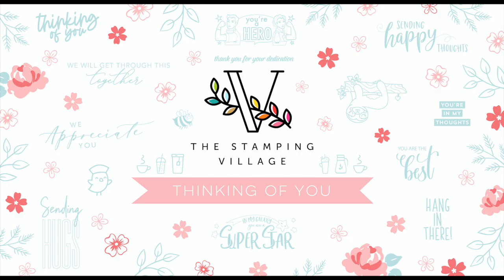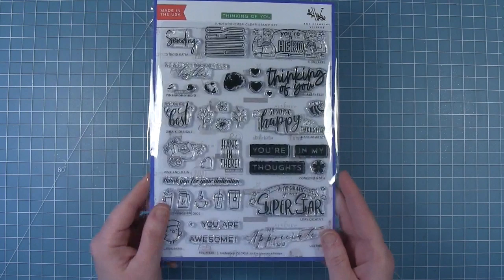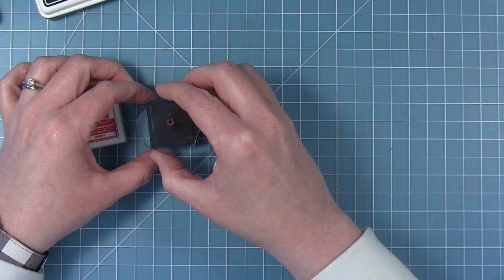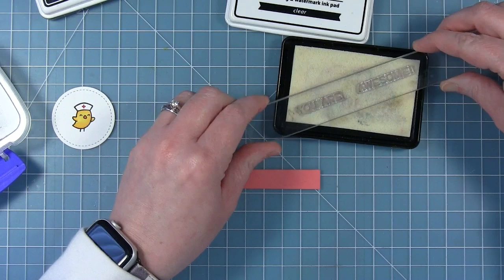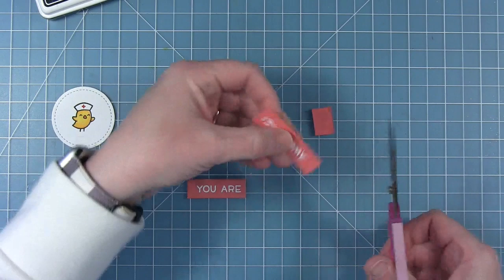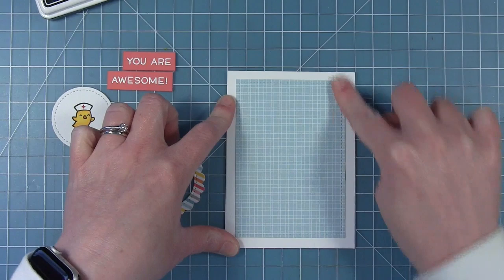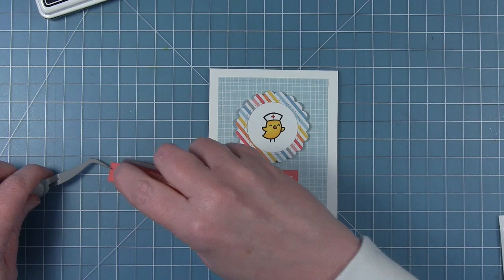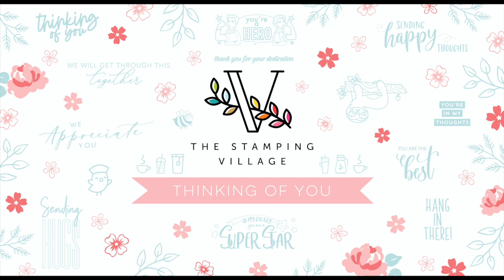The Stamping Village Thinking of You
Hello and welcome to The Stamping Village Thinking of You video hop! Thinking of You is a 6x8 clear stamp set designed by the members of The Stamping Village, and a portion of the proceeds will be going to Covid relief efforts.

We will all be giving away a $50.00 gift card to each of our shops so be sure to leave a comment on each video by Sunday May 24 , 2020. All winners will be announced on The Stamping Village Facebook page on May 29th!

***The winner of the Lawn Fawn gift card is Jill Figley! Congrats! Thank you to everyone who shared your sweet comments and words of encouragement!***

Here's a link to The Stamping Village Thinking of You set